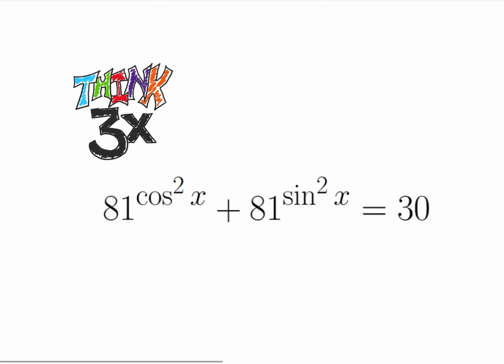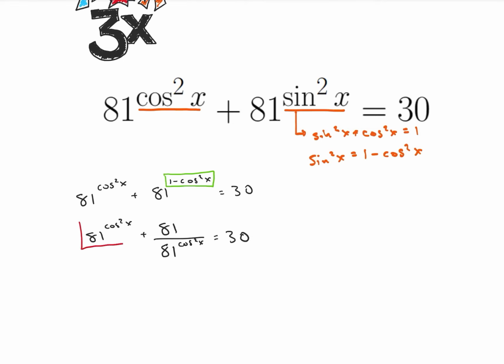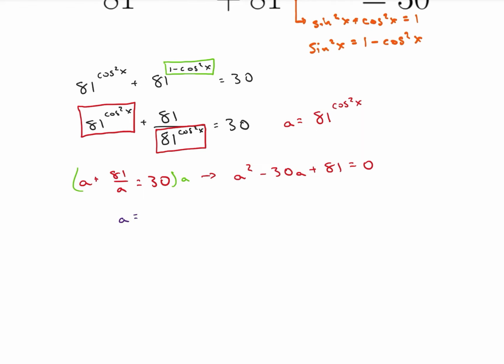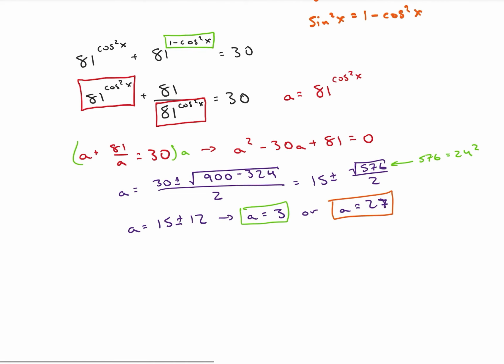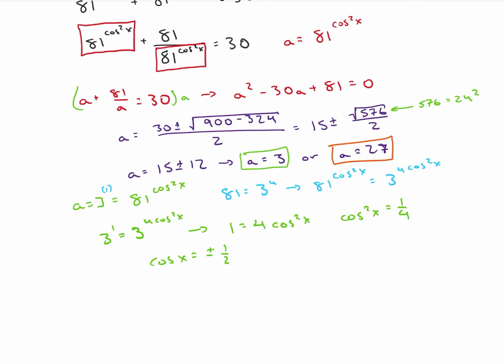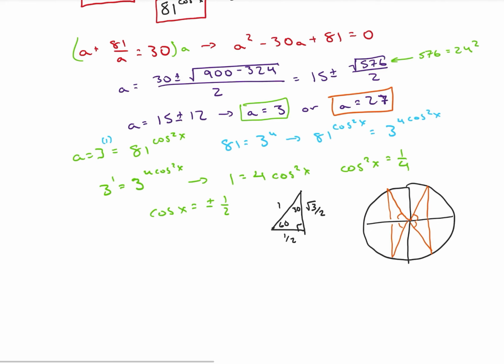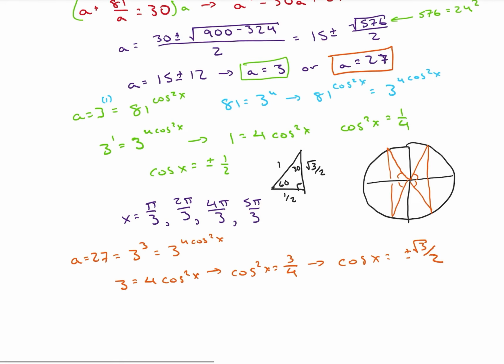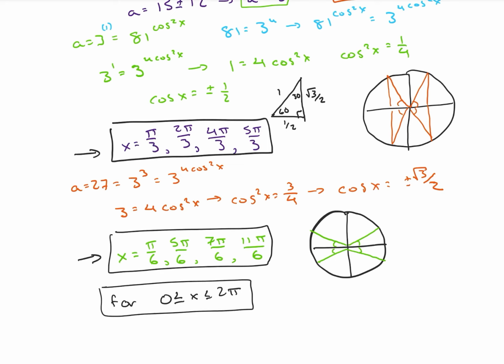Algebra and trigonometry! 81^(cos^2(x))+81^(sin^2(x))=30. What is x??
We use some fun trigonometry, algebra, and substitution to solve this problem. If you've taken algebra and geometry classes, you have all of the tools you need. Come join! Feel free to submit your own problem if you'd like me to work through a problem of yours.